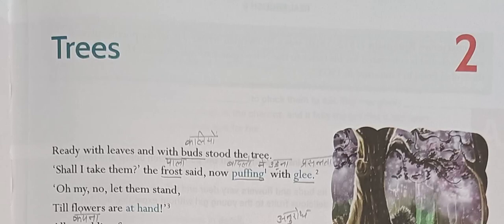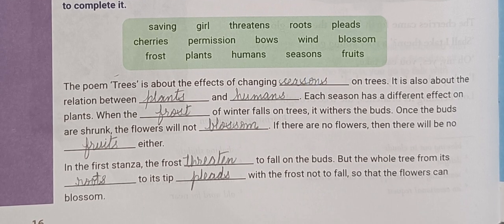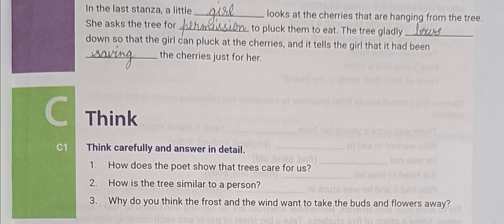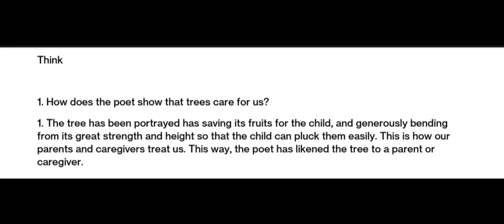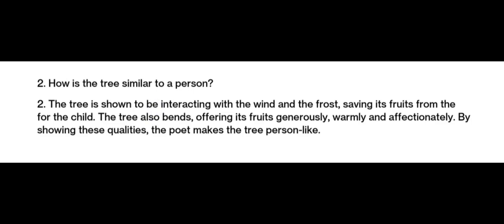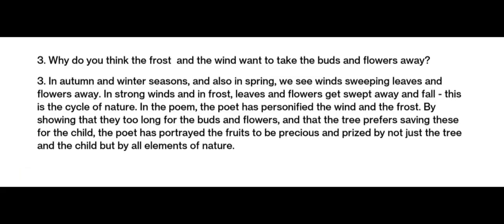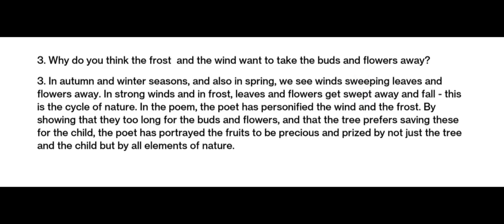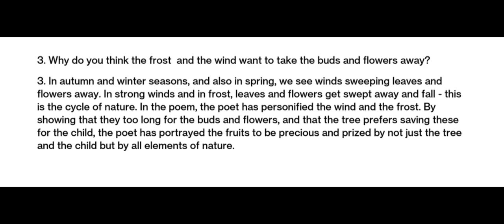"Trees" question/answers # Real # English # Viva#Reader # language and literature